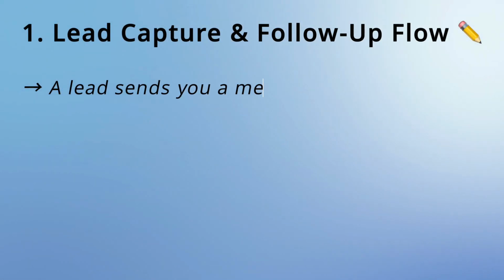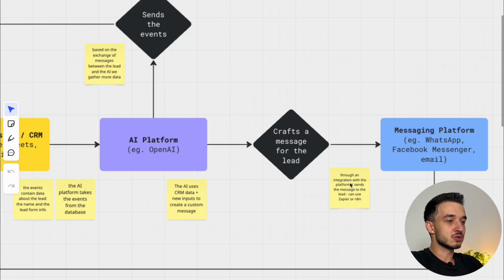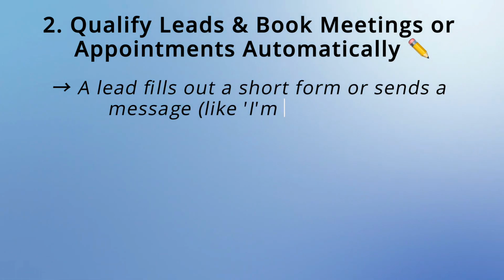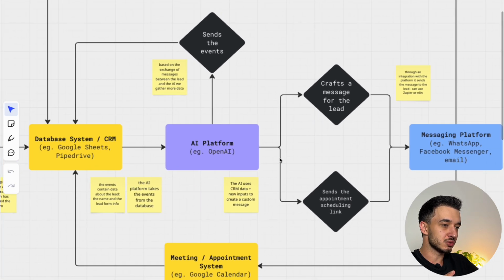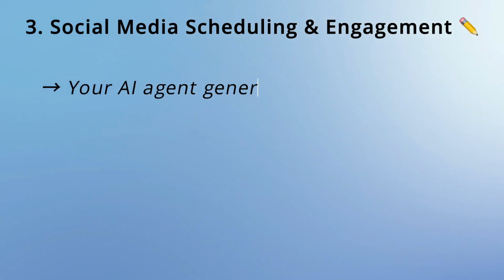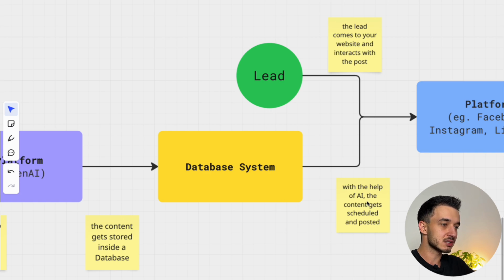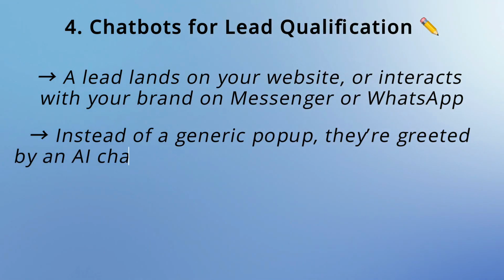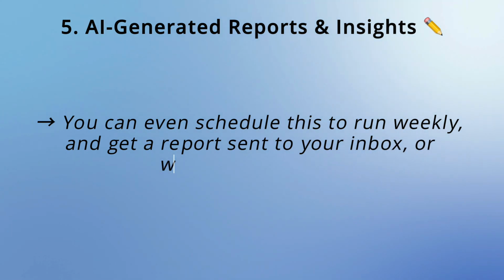Marketing on Autopilot: 5 AI Automations to Save Hours and Capture More Leads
📌 Marketing on Autopilot? Yes — it’s real.

In this video, I’ll walk you through 5 powerful AI marketing automations you can use right now to save hours every week and capture more leads — without doing it all manually.

You’ll learn:
✅ How to automate lead capture + follow-up
✅ How to qualify leads and book meetings automatically
✅ How to schedule content and respond to DMs without lifting a finger
✅ How AI chatbots turn website visitors into qualified leads
✅ How to get reports and insights without checking 5 dashboards

Whether you're a creator, small business owner, or just want to work smarter — these automations will give you back your time and help you scale.

💬 QUESTION: What’s *one* marketing task you’d love to automate right now?

Timestamps:
0:00 - Intro
0:23 - What You’ll Learn
0:46 - Lead Capture + Follow-Up
3:03 - Auto-Booking & Qualification
5:32 - Social Scheduling & Engagement
7:34 - AI Chatbots for Websites
8:28 - Reports + Insights
9:18 - Final Thoughts